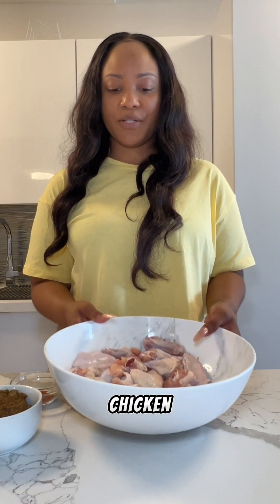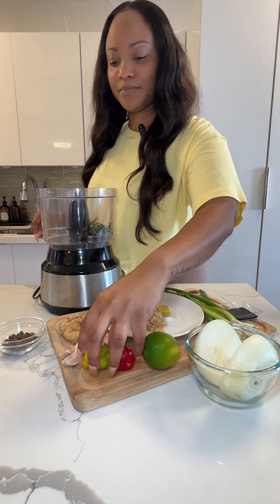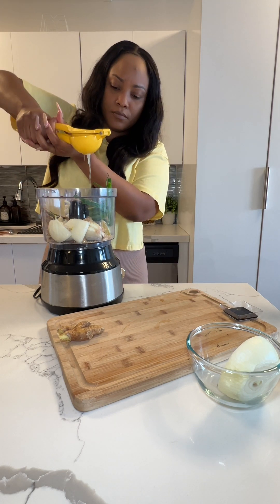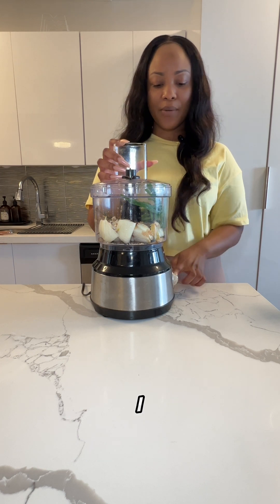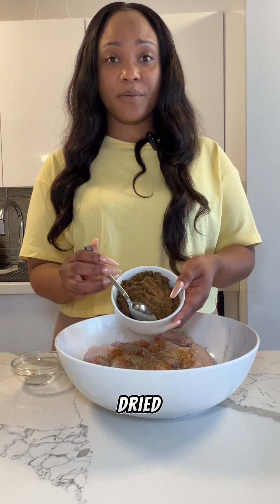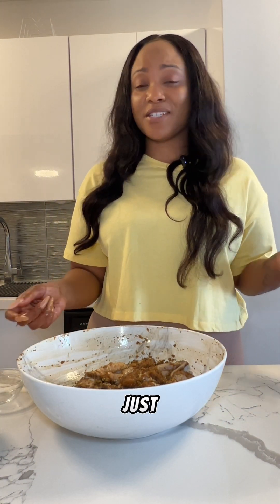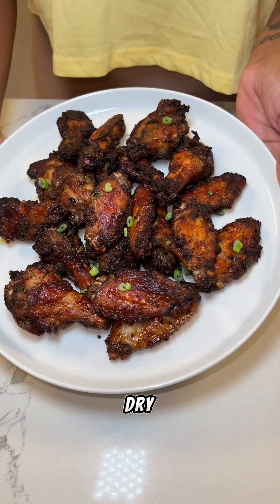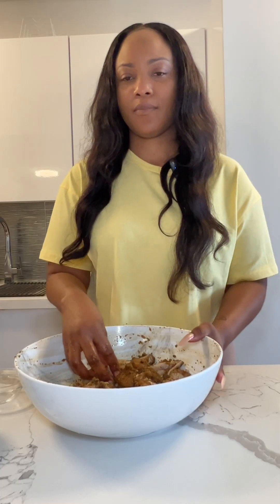Homemade Jamaican Jerk Chicken Wings and Jerk Marinade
How To Make Homemade Jamaican Jerk Chicken Wings with Marinade